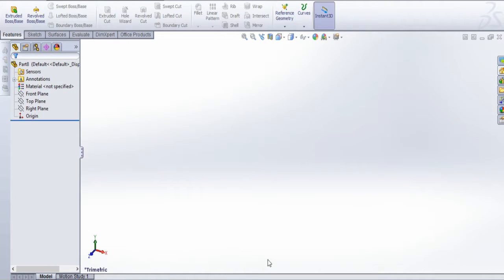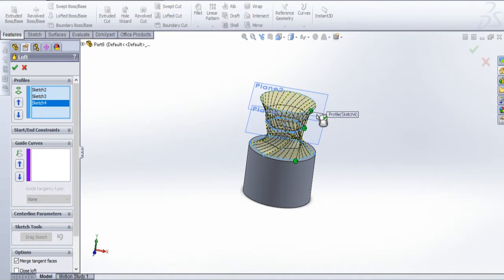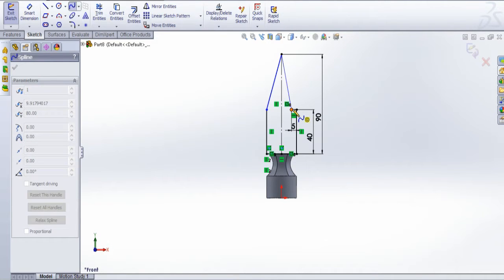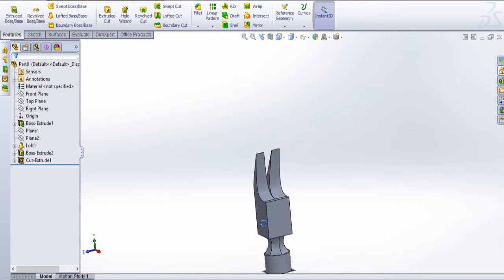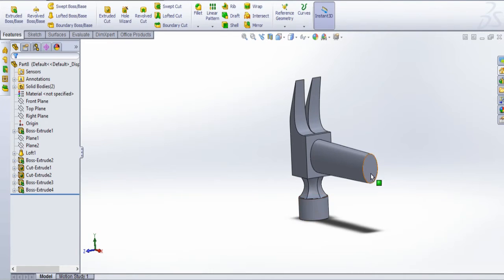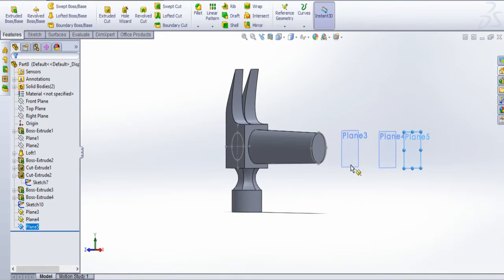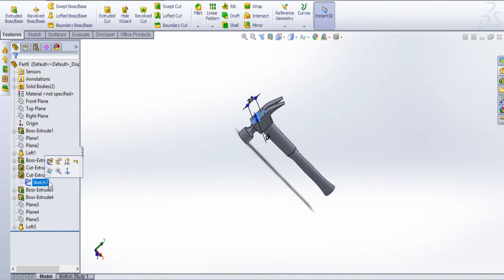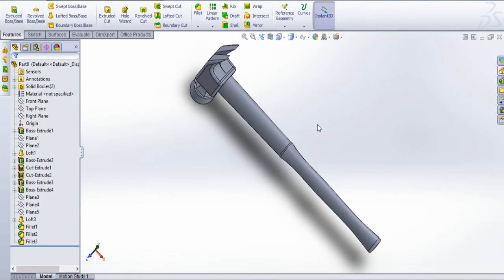Solidworks - How to design a Claw Hammer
How to design a Claw Hammer in Solidworks

►Chilling Dragon Designs
Designed by Chilling Dragon Designs